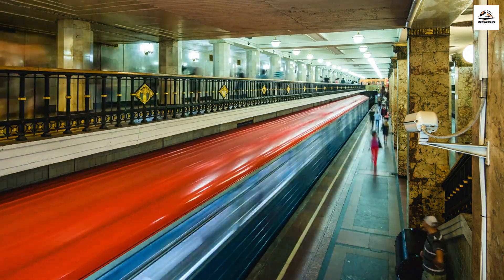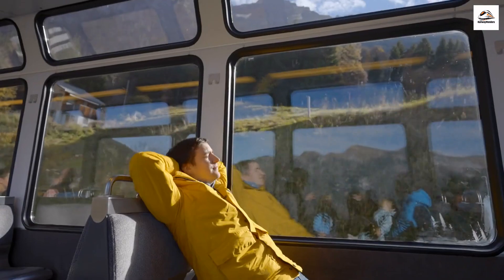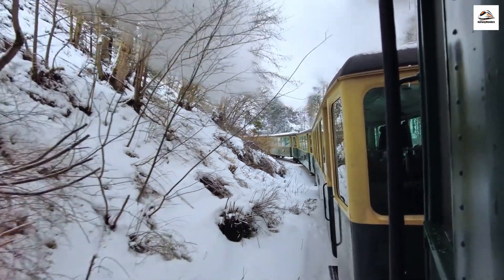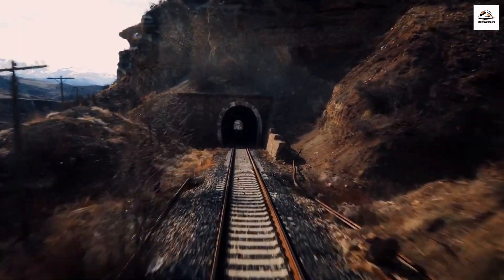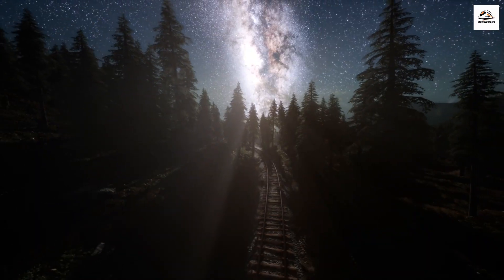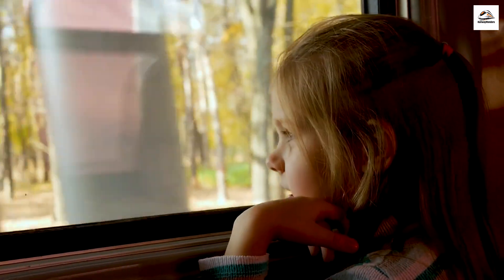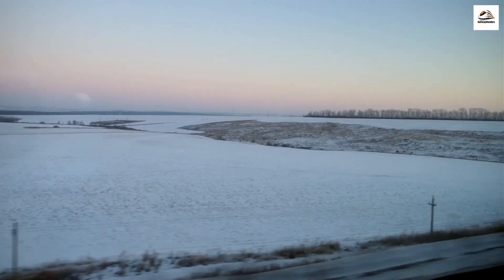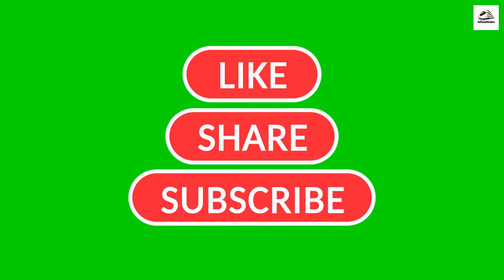Journey Through Time: Switzerland's Historic Steam Train Adventure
Embark on a journey through time aboard Switzerland's famous historic steam train that gracefully shuttles between Davos and Filisur. This iconic railway, dating back to 1889, offers a captivating fusion of nostalgia and breathtaking alpine beauty. As the locomotive winds its way through the Swiss Alps, passengers are treated to a visual symphony of majestic snow-capped peaks, verdant meadows, and quaint villages, creating an unrivaled panorama. The Landwasser Viaduct, with its six arches, stands as a testament to Swiss engineering brilliance, while the Wiesen Viaduct Tunnel adds an element of intrigue to the voyage. The rhythmic chugging of the steam engine and the clickety-clack of the wheels resonate through valleys, creating a timeless soundtrack to accompany the awe-inspiring scenery. In winter, the landscape transforms into a magical wonderland, adorned with glistening snow, frozen lakes, and charming alpine villages. Filisur Station, the journey's end, exudes historic charm, encapsulating the rich heritage of Swiss rail travel. This historic steam train voyage is a sensory journey, immersing passengers in the allure of a bygone era and the pristine beauty of the Swiss Alps, leaving an indelible mark on all who are fortunate enough to experience it.